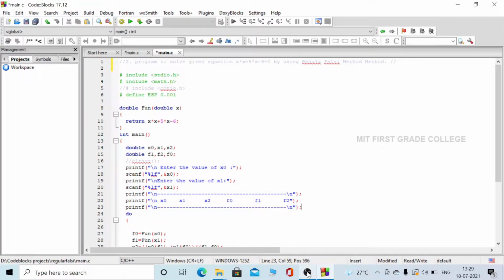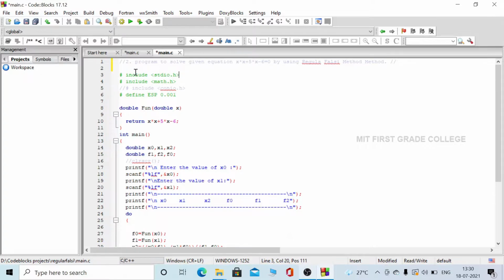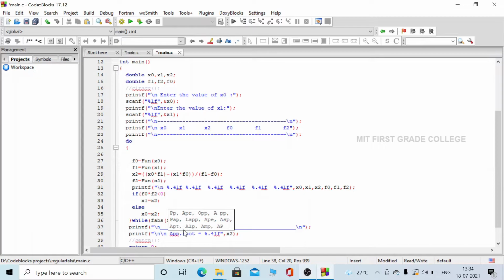BCA | NAS LAB | PROGRAM 2 | REGULAR FALSI METHOD | Asst. Prof. MEGHANA J